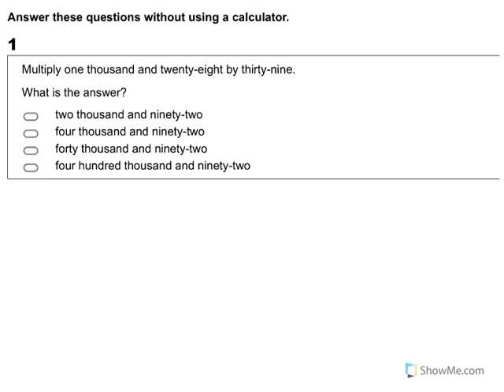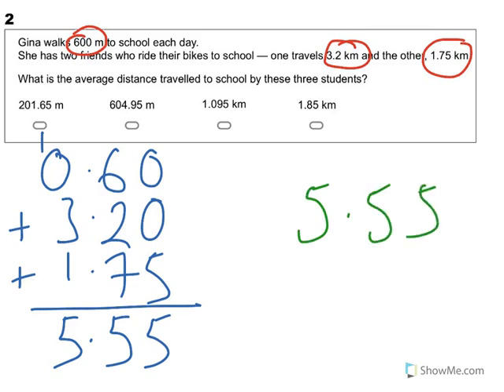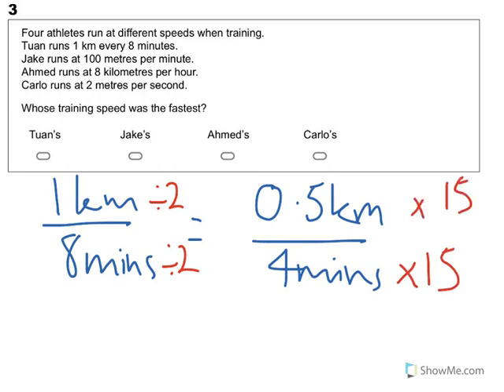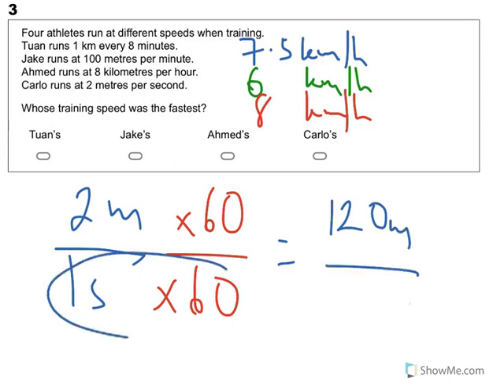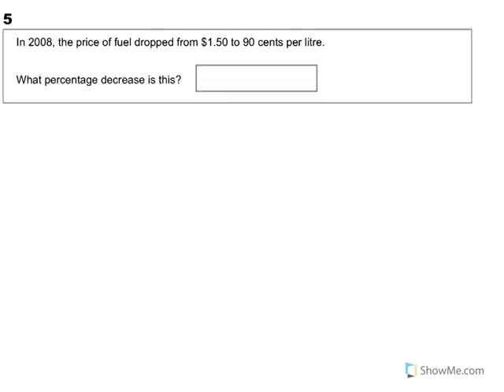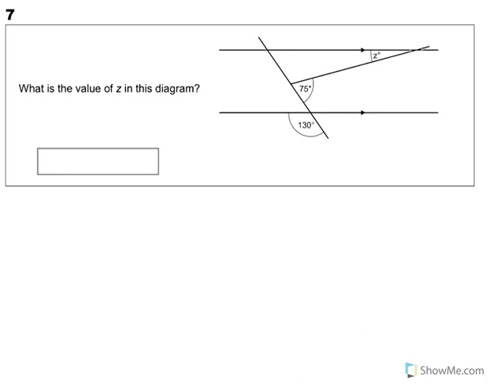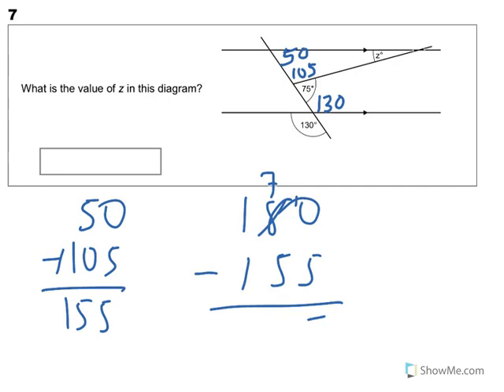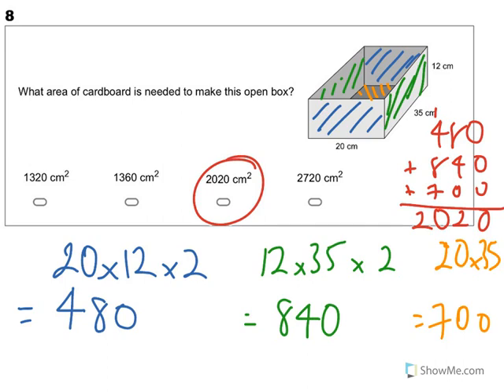QLD Naplan Practice Year 7 Set 3 Solutions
Solutions to QLD Naplan Practice Year 7 Set 3